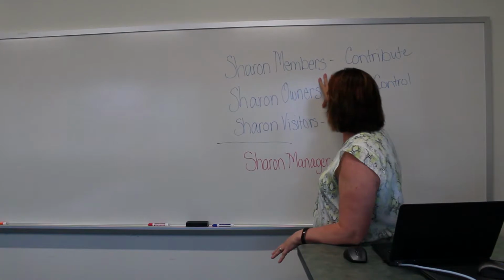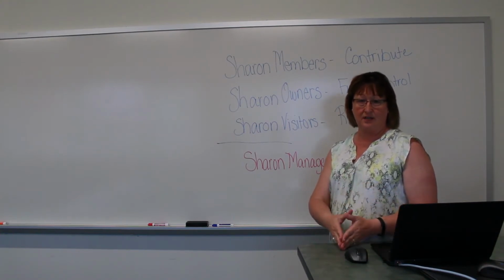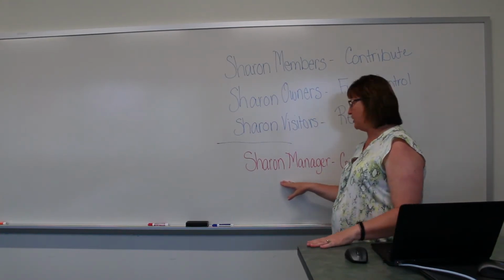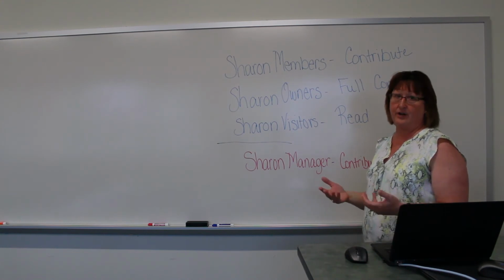[Site Owner] Security; Explained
To follow along with the training documentation in this video, please follow the link below and select “SharePoint Sites Owner Training”.